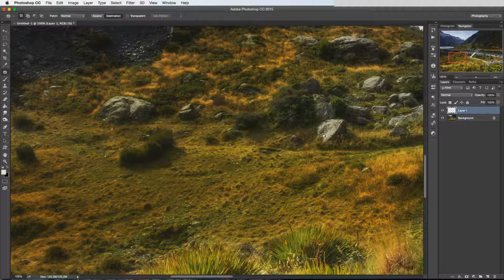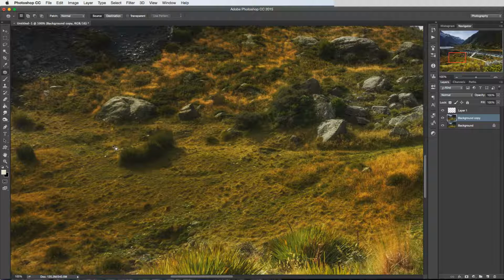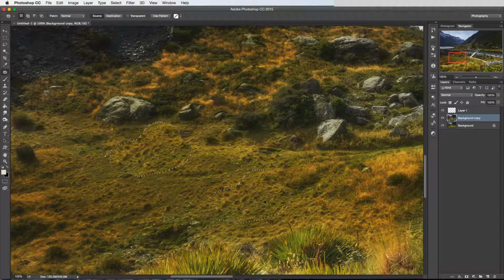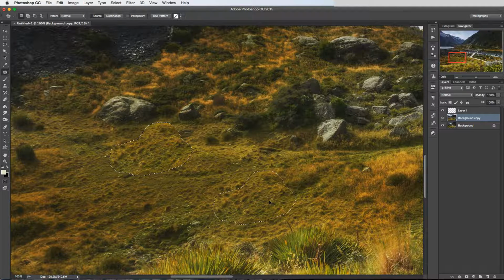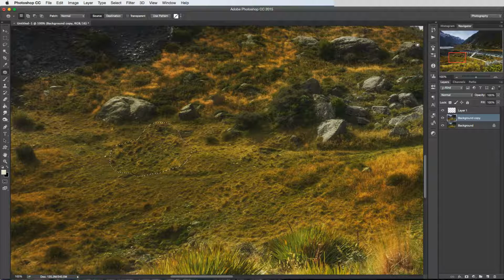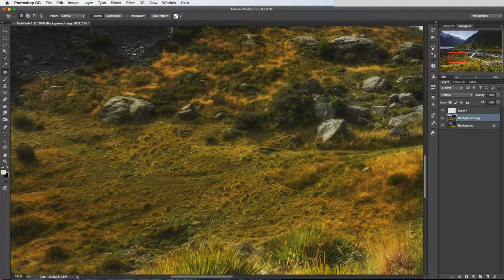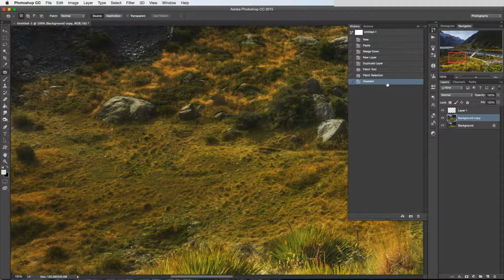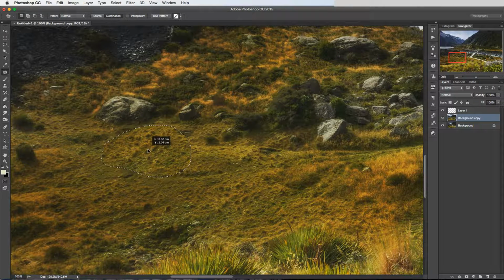Photoshop Tutorial: How to use the patch tool to remove objects from your photos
In this Photoshop tutorial we look at the patch tool and how you can use it to remove or replace objects in your photos.

The content aware blending is what makes this tool so useful.